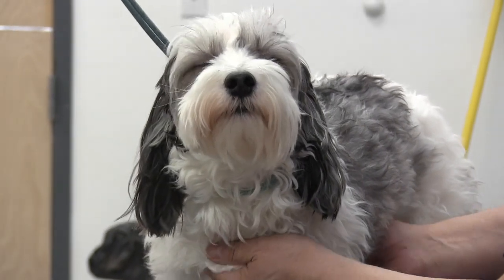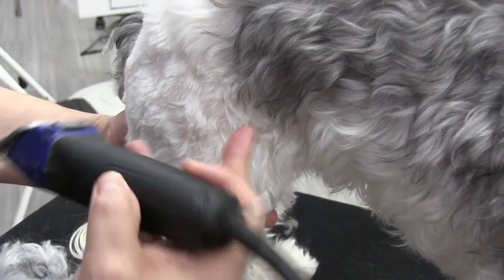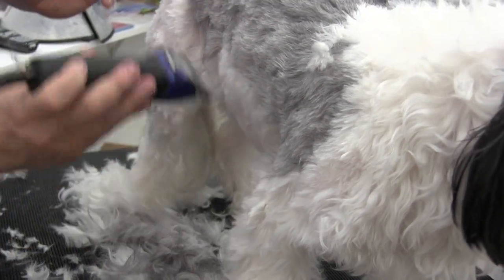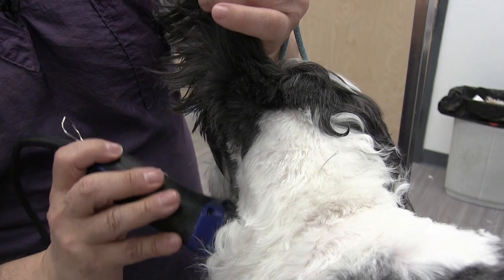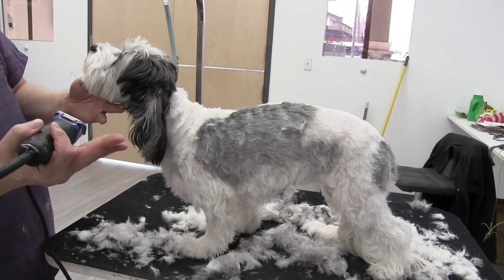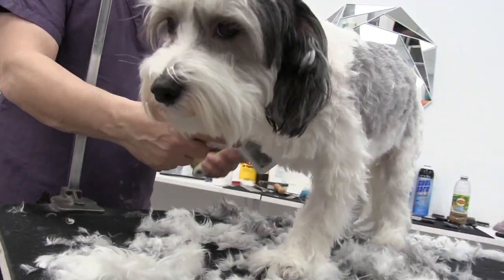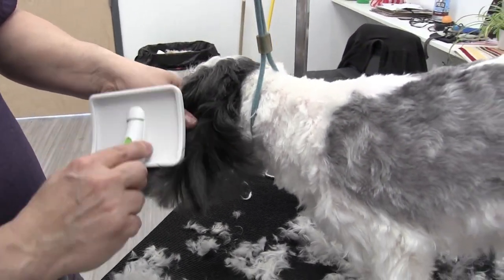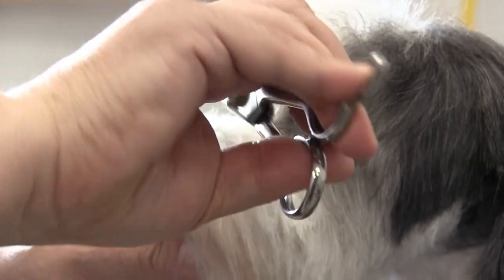Havanese Grooming | Short Haircut Tutorial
Meet Loki ! He is here today to help us show you how to give your Havanese a nice short haircut for the upcoming warm weather ! You do not have to have a Havanese for this video to apply to you pet ! This short cut can work on any dog that has a fluffy or long coat that requires this kind of grooming!